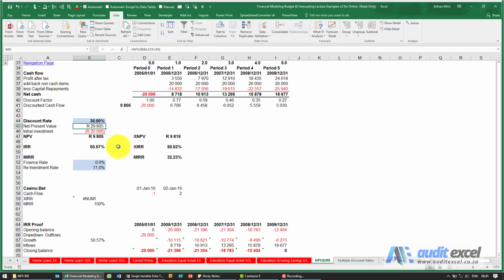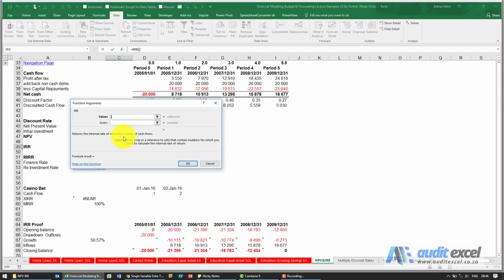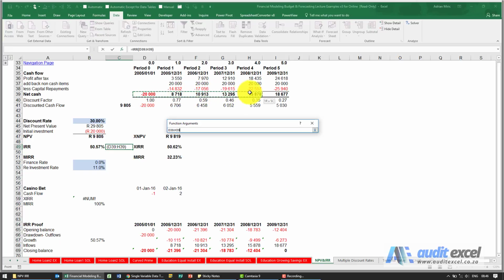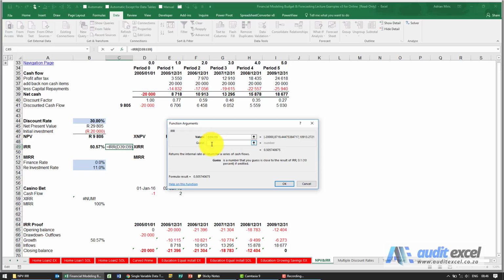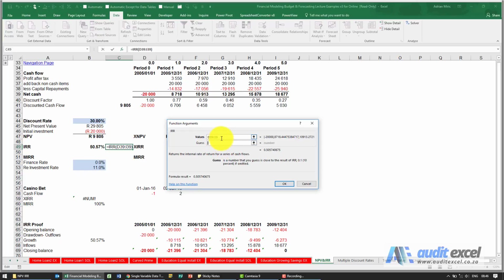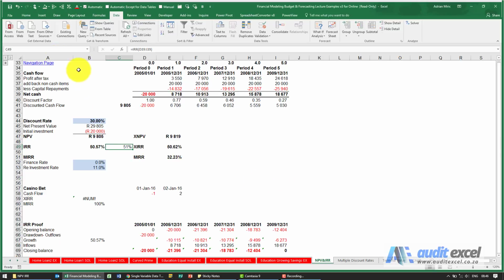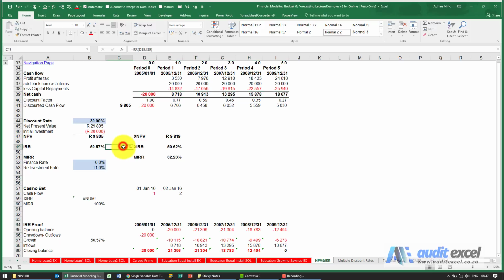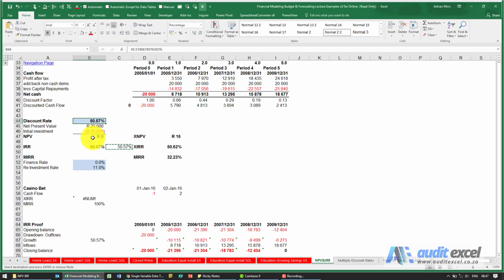IRR Excel formula, how it works. Link to what the IRR means in layman's terms in description.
00:00 Intro to IRR function in Excel
00:11 Use the IRR formula
00:20 What cashflows MUST contain for IRR
00:29 What is the Guess option in IRR function
00:50 Assumed time periods of cash flow (equal periods)
01:18 Proof that IRR makes NPV equals zero

To follow along go to 17.11

As shown below, in this case (unlike NPV) you MUST include the first period which is an outflow (opposite sign to the rest of the cash flows). As part of the function you also have an option to put a guess. This is just to help Excel start its calculations.

IRR
IRR has similar constraints as the normal NPV function in that it must be equally spaced in time i.e. all cash flows must be EITHER monthly, quarterly etc and they cannot change from say monthly to quarterly.